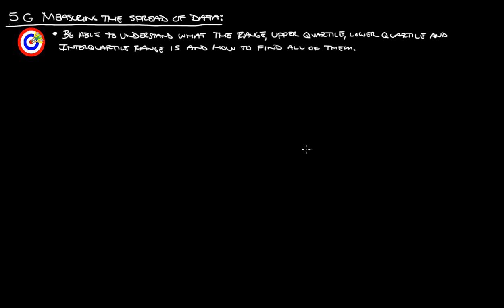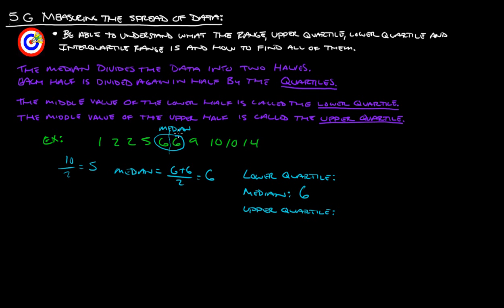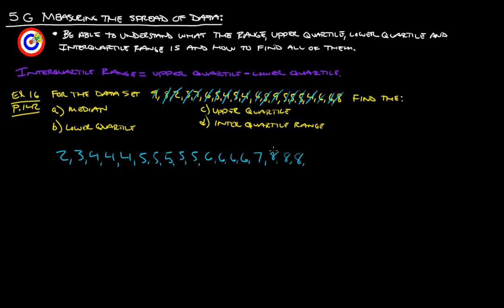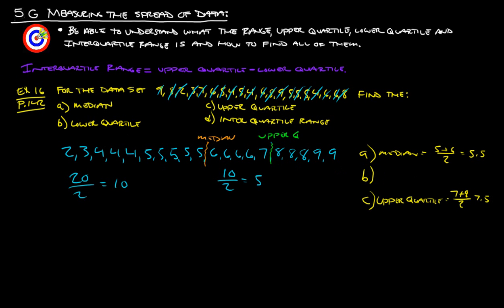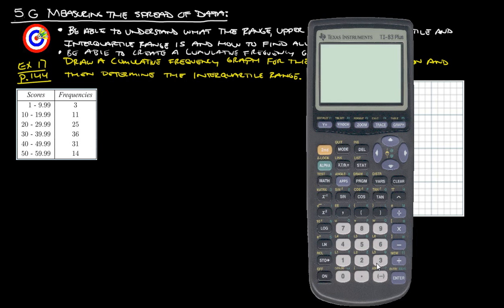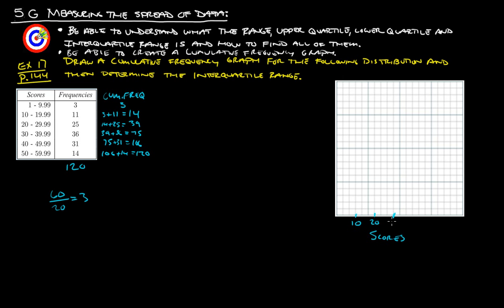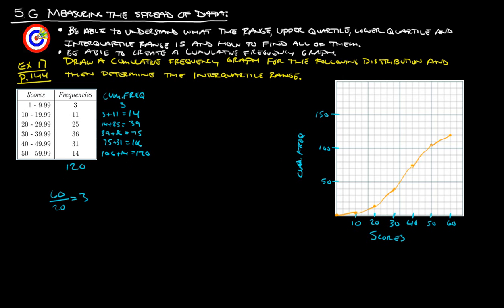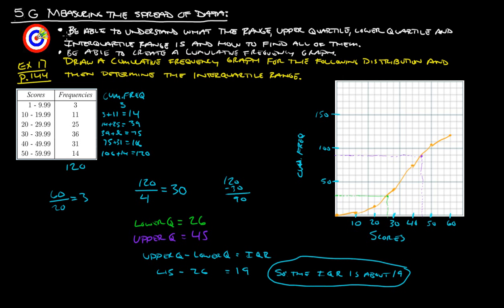5G Measuring the Spread of Data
5G Measuring the Spread of Data
Ex 14 0:32
Ex 16 4:21
Ex 17 10:48